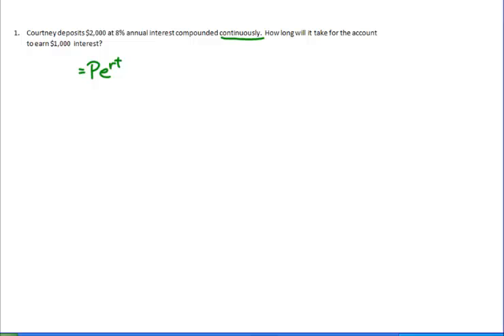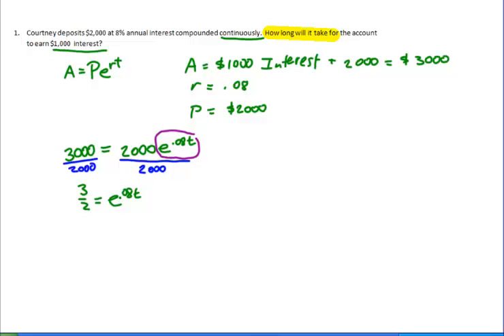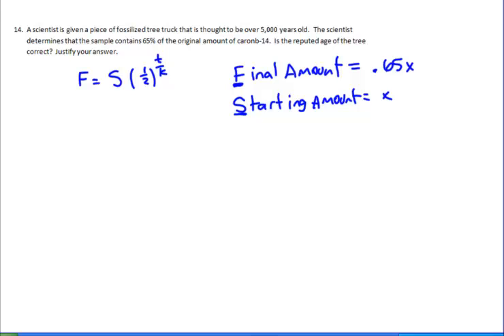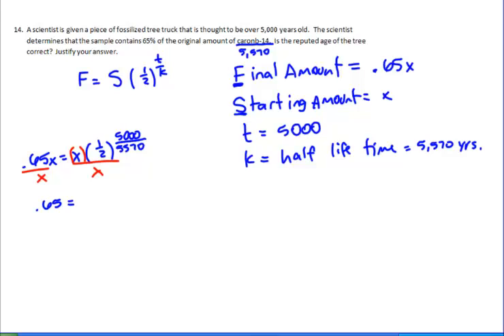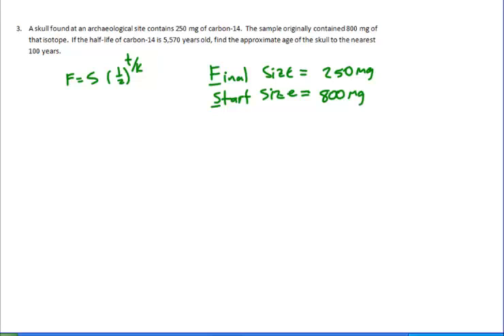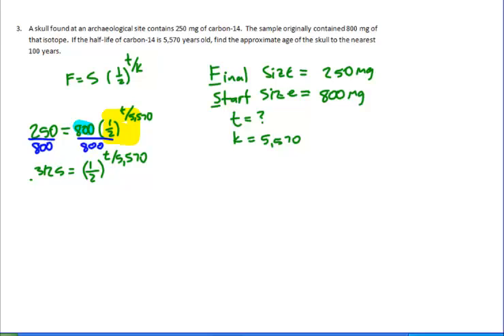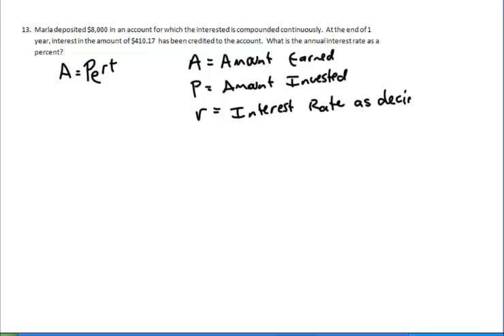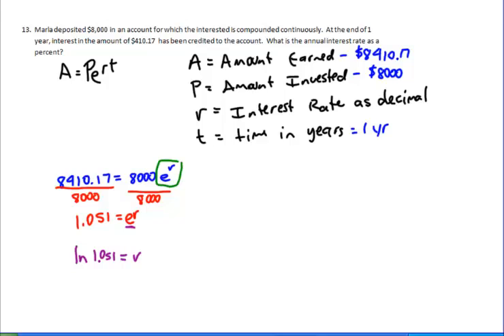Algebra 2 - 7.7 Worksheet Problems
Worksheet 7.7 problems